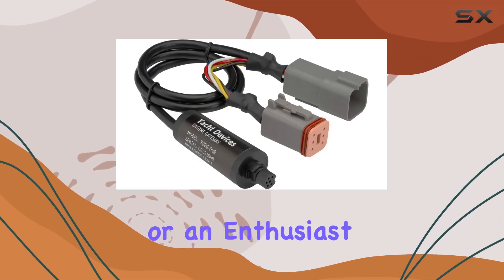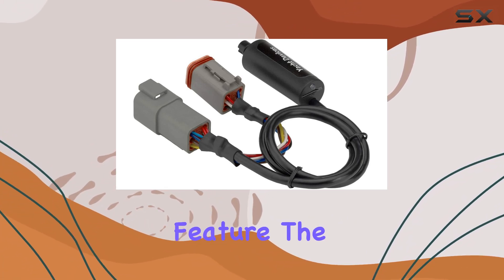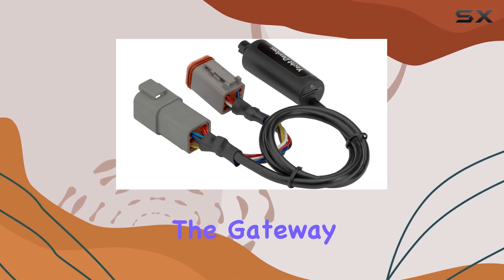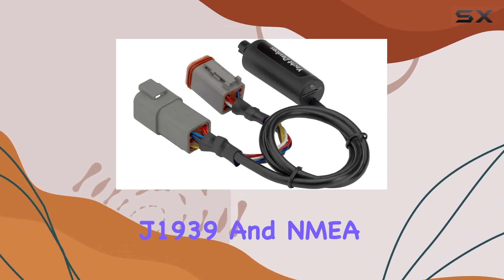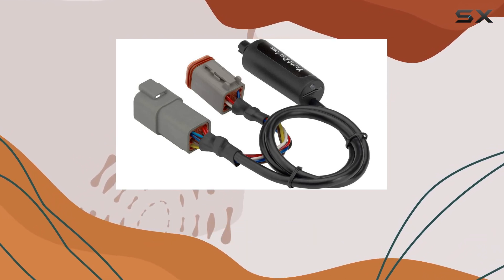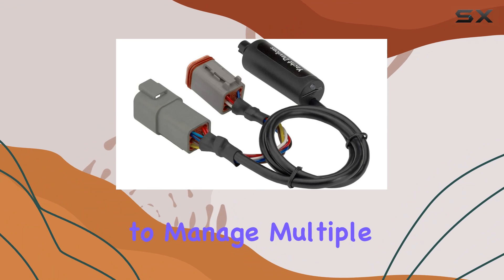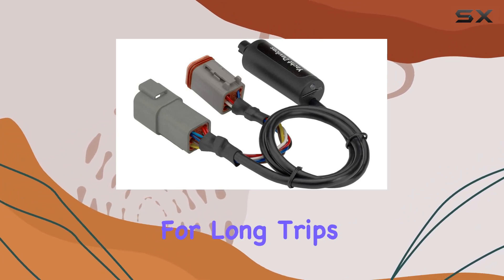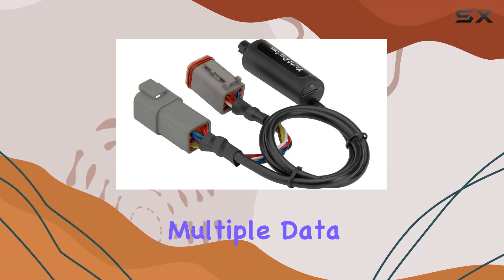Boat Engine Gateway YDEG-04: Transforming Connectivity for Volvo Penta, BRP Rotax, and J1939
0:00 Intro
0:06 Review

Things that we mentioned in this video:
Boat Engine Gateway YDEG-04 : B07BVDTPNY